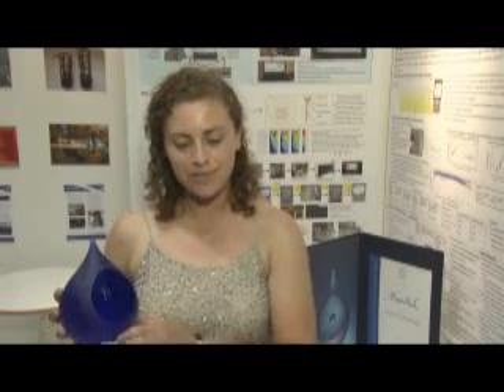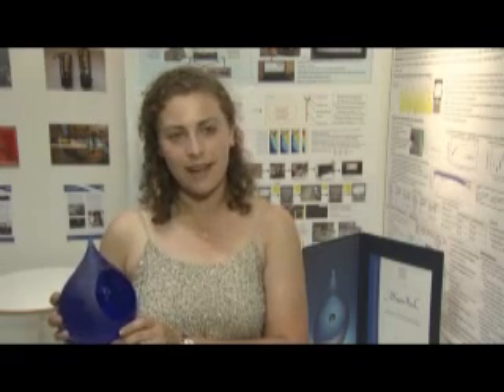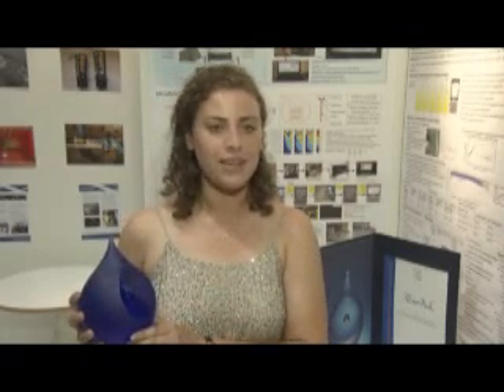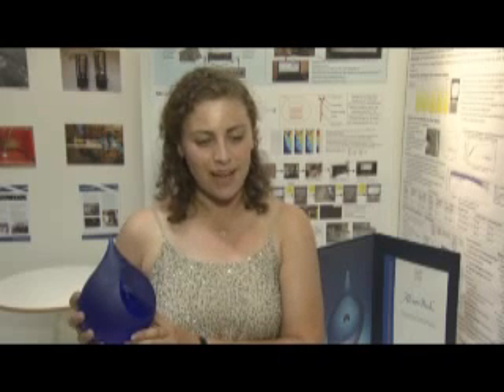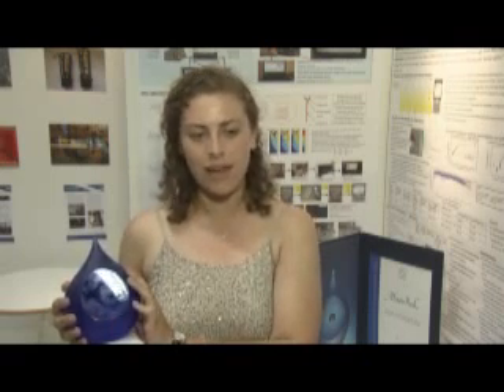Interview with Alison Bick, 2011 Stockholm Junior Water Prize Winner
Interview with Alison Bick, 2011 Stockholm Junior Water Prize Winner this year.

Video Footage was provided by the staff of getupradio.com